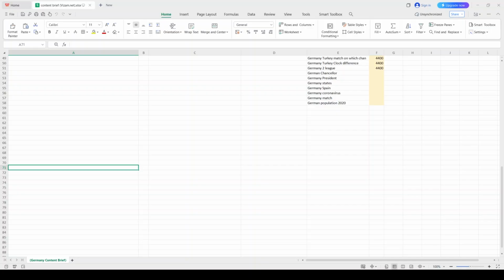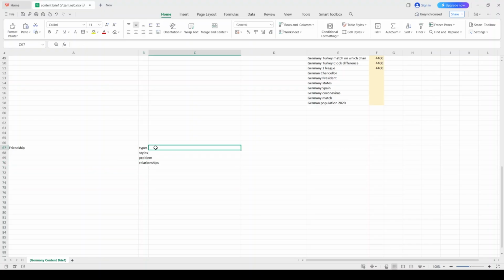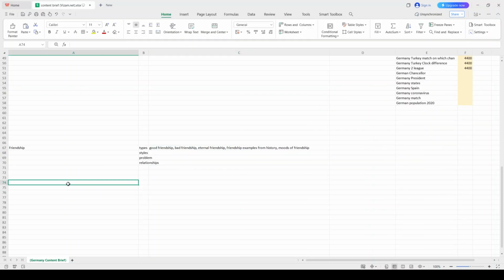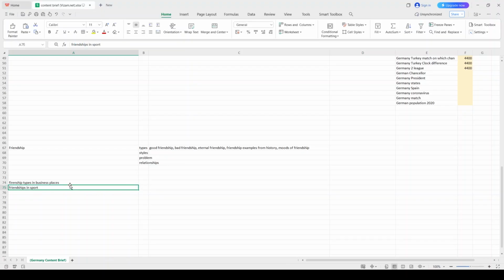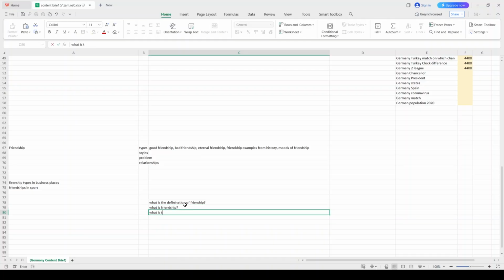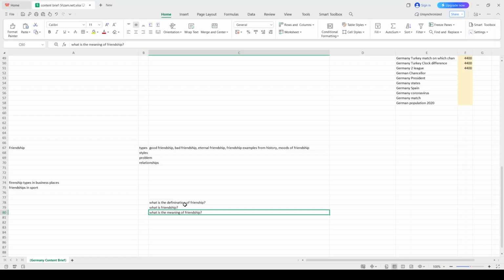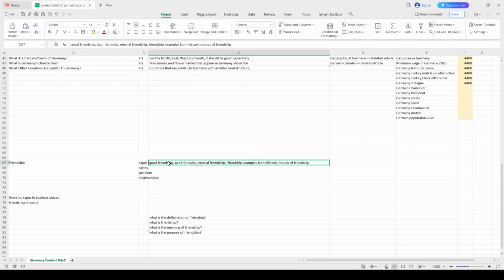Semantic SEO Course By Muhammad Saad Lecture #18